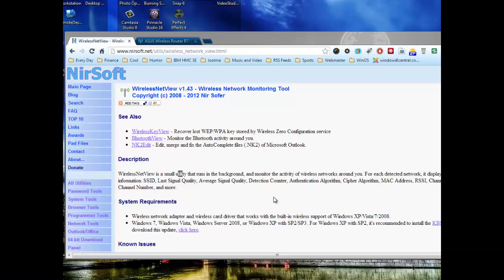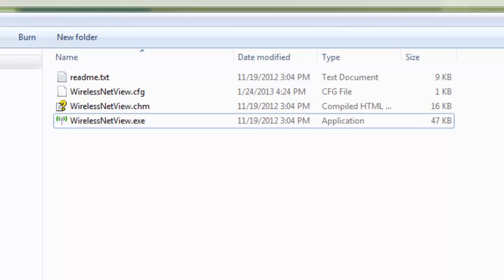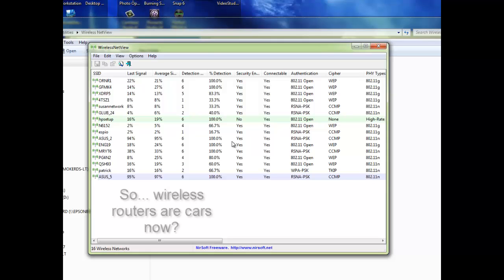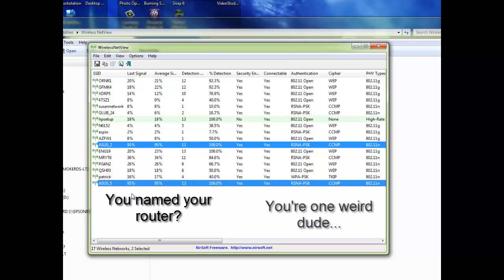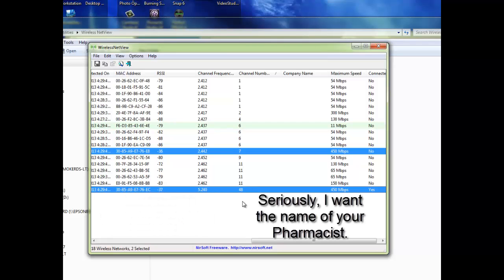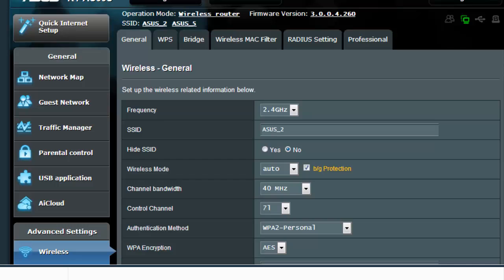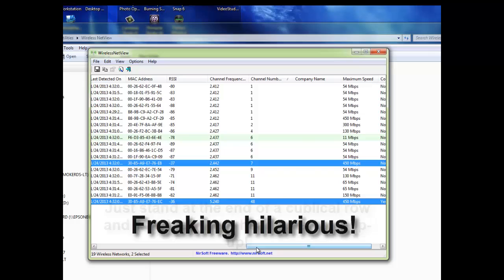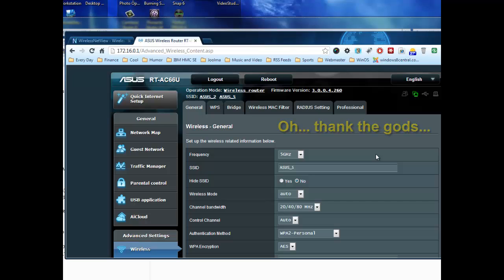How to Speed Up Your Wireless Speed with one Setting.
I put together this video to show you how a simple, yet necessary little setting on your wirless router could really help you speed things up!